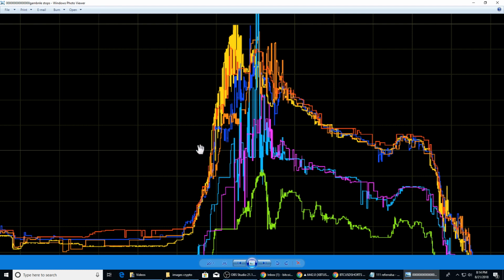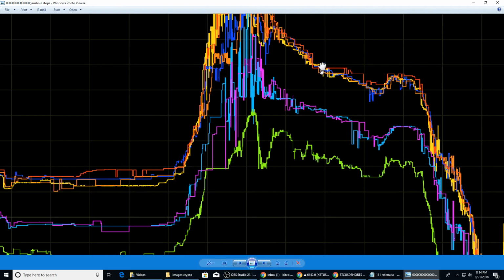Anatomy of a Bitmex pump (old, low quality video)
This old, re-uploaded video is not very professional, not scripted and may have sub-optimal audio but I have kept it just in case you find it helpful. My new videos are of higher quality.

The links below will save you money:

10% fee discount for registering a new account with the link above
Bitmex is the most liquid Crypto market with 100x leverage
I recommend it for: superb liquidity, security, safety (massive insurance fund), no KYC, some users are upset due to limited connectivity at peak volatility (engine overload).
My subjective ranking: 10/10

10% fee discount for registering a new account with the link above
Deribit is a moderately liquid Crypto market with 100x leverage and most liquid options, medium size withdrawals require KYC
I recommend it for: options, no engine overload, volume
My subjective ranking: 9/10

5% fee discount for registering a new account with the link above
FTX is a very liquid and innovative crypto market.
I recommend it for: liquidity, safety, very legit team, exotic instruments like shitcoin index futures, LEO, BSV, BNB futures etc. Options are not very liquid yet. Profits are in USD. KYC needed for medium size withdrawals.

10% fee discount for registering a new account with the link above
CoinFLEX is a very liquid and innovative crypto market. The most unique are low trading fees: 0.03% taker fee (down to 0.02% if you stake small amount of Flexcoins). They could be your choice if you like to execute taker rather than maker orders. They also offer unique physically delivered futures (as opposed to cash settled like Bitmex).
I recommend it for: liquidity, low fees

Kraken Futures is a not-so-liquid Crypto market with 50x leverage, medium size withdrawals require KYC.
I recommend it for: users seeking safety and regulatory certainty, BCH and XRP derivatives, sometimes interesting premiums
My subjective ranking: 8/10 (limited liquidity)

20% fee discount for registering a new account with the link above
BTSE is a not-so-liquid and innovative crypto market.
I recommend it for: linear contracts settled in USD; XMR, Tether and index futures; sometimes attractive premiums. They posted false claims about being regulated in Dubai where their licence was incorrect. No KYC.
My subjective ranking: 6/10 (limited liquidity)

Free money:

Free $72: Register a new account, deposit ₿0.2 and you'll get $62 + $10 social media bonus, you can withdraw ₿0.2 and gamble away $72 or turn it into 10k
Phemex is a moderately liquid Crypto BTC/ETH/XRP-USD market. In the future they will add legacy instrument trading (like stocks and indices) with crypto margin. At the moment I can only recommend them to get the bonus but they have a bright future.
I recommend it for: free $72, very legit team, future potential for trading legacy instruments
My subjective ranking: 6/10 but only if you are keen to claim $72, otherwise other exchanges offer more.

Free $90: $20 for easy stuff + $50 for first deposit ≥0.5 ₿ + $20 for total deposit ≥1 ₿
Bybit reports large volumes which I believe are largely fake. They offer competitions with decent prizes.
My subjective ranking: 3/10, grab free $90, have fun in a competition but don't make it your main exchange.

10/10 spot and 125x leverage futures exchange, superb liquidity, futures volume is likely slightly fake but still great

10/10 peer to peer BTC trading

8/10 spot exchange, moderate liquidity, not great